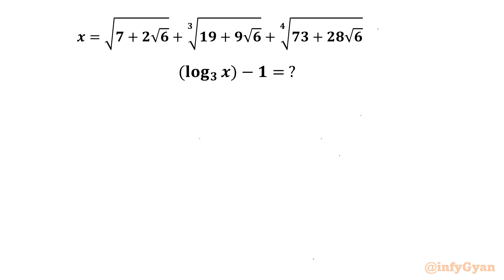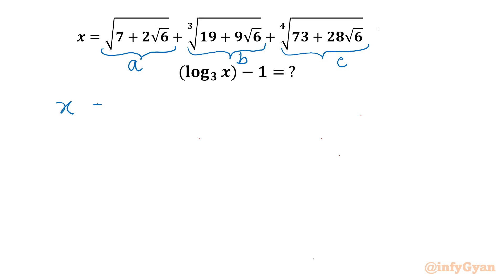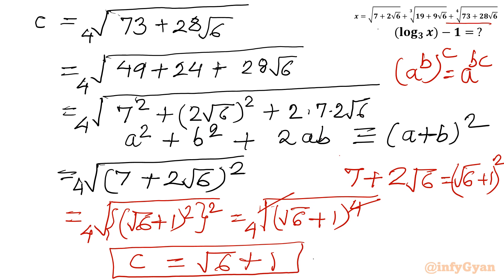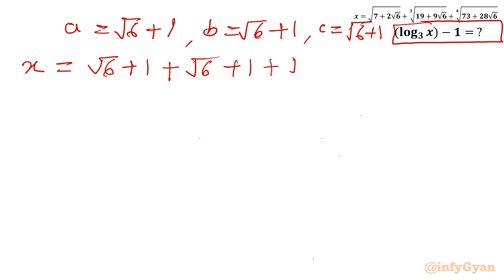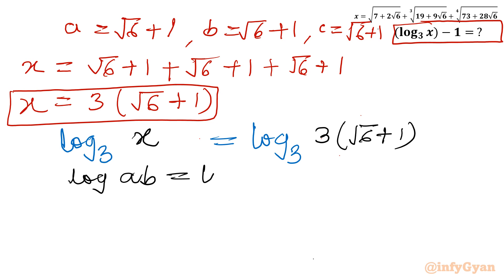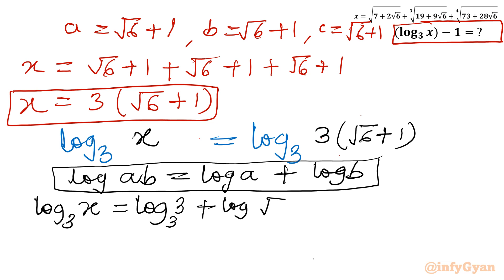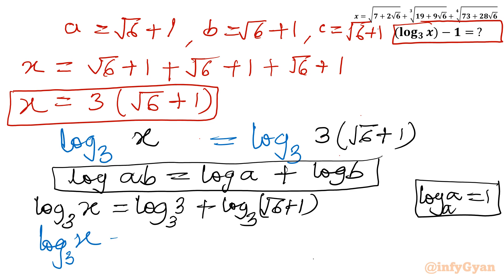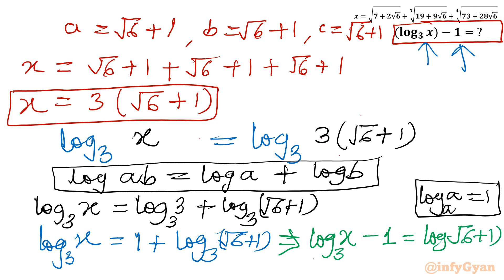Math Olympiad | A Nice Simplification Problem | Can You Solve It?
In this video, we dive into a fascinating Math Olympiad problem that challenges your algebraic simplification skills. Test your knowledge and see if you can simplify this intriguing problem.

👍 Don't Forget to:

1. Like the video if you found it helpful.
4. Join us and enhance your problem-solving skills. Can you master this simplification problem?